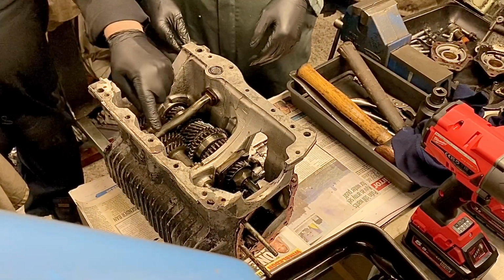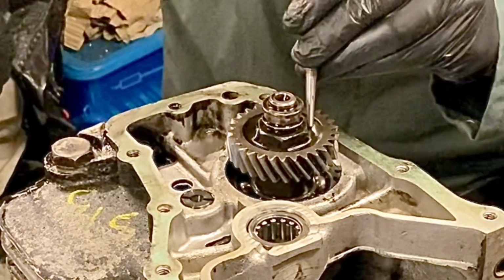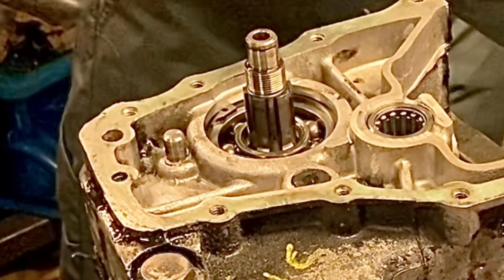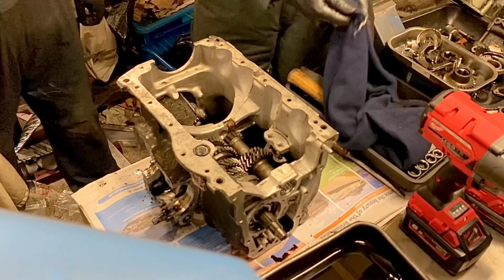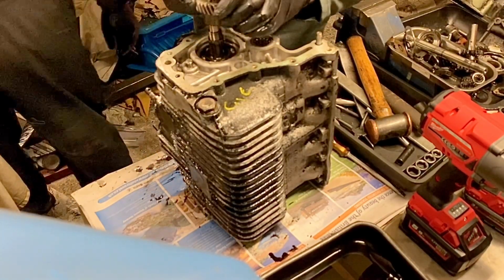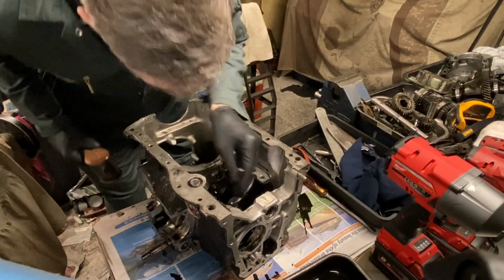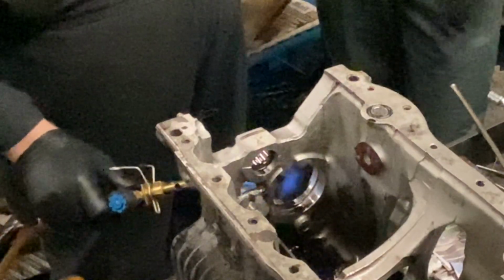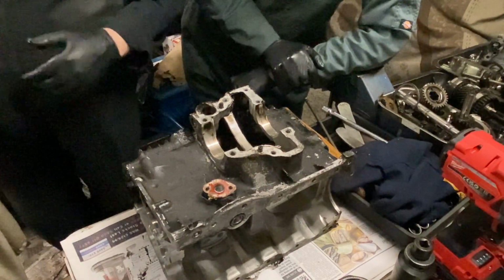Engine club - Episode 4, Part 2 Kevin’s gearbox continued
Continuing from where Part 1 left off, Enjoy